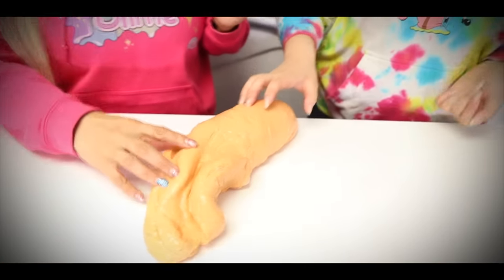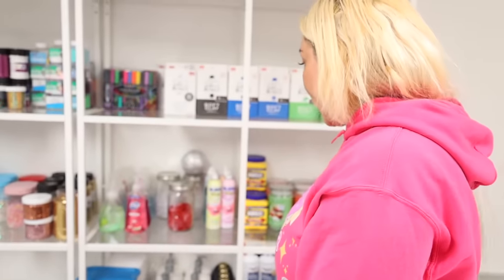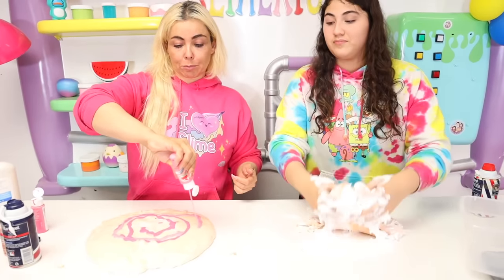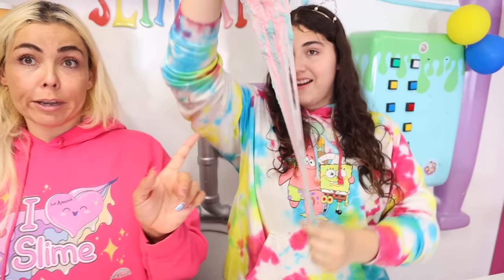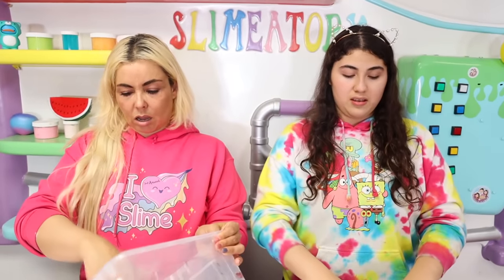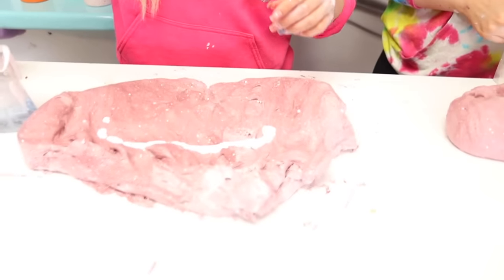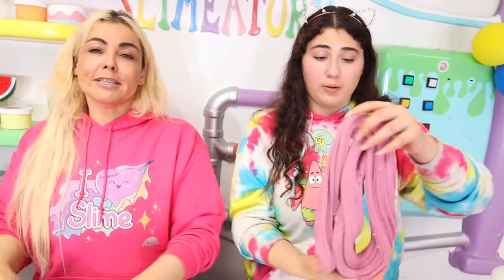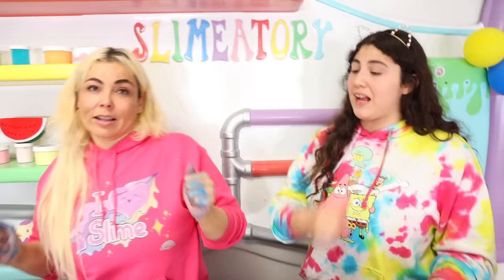MAKE THIS UGLY BUCKET OF SLIME PRETTY AGAIN CHALLENGE! Slimeatory #599.4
SLIMEATORY #600 INFO:
FREE SLIME SHOP
Location: Arizona Mills Mall
Date: September 28,  2019
Time: 2PM

GUYS THE APP HAS A NEW FEATURE! AVATARS!

right now its only available for iOS but we are going to make it available for android soon.
It's going to get many updates to fix some bugs, fix some things around and add awesome new features so make sure you leave us a comment of what you think!

Mail:
Ameerah Navalua

Mail:
Ameerah Navalua